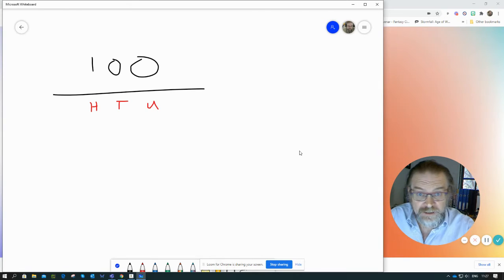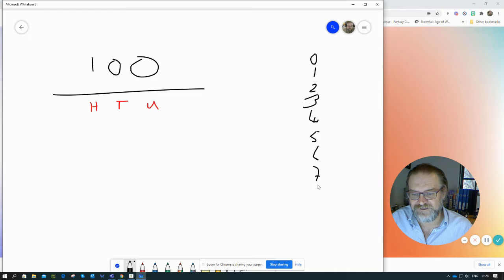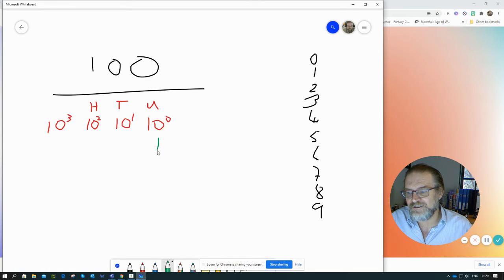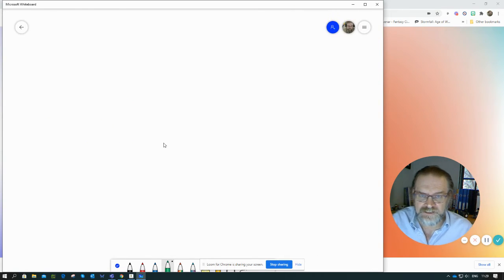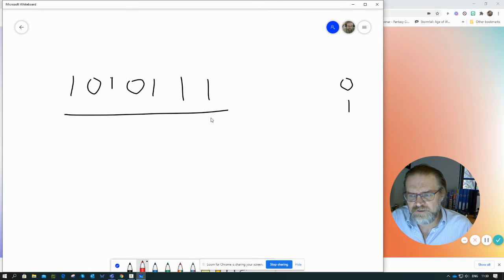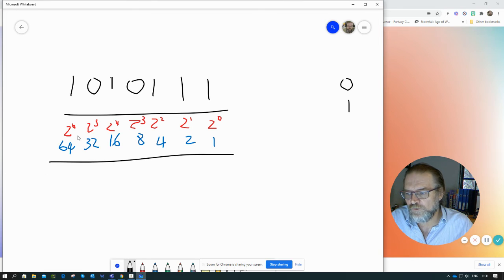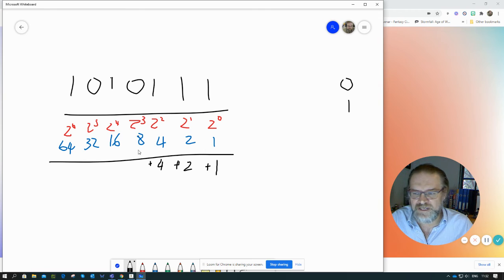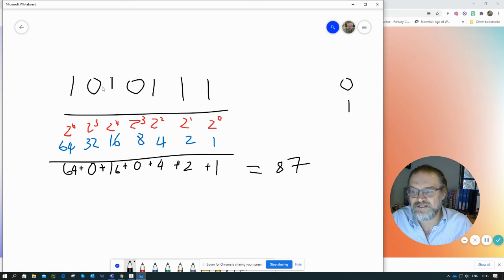Converting a binary number to a decimal number